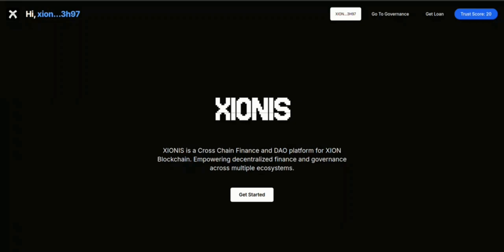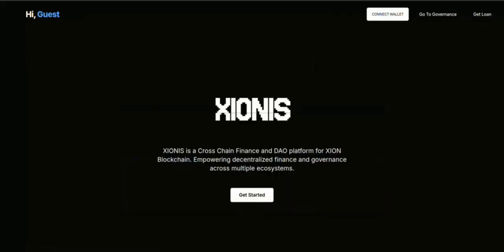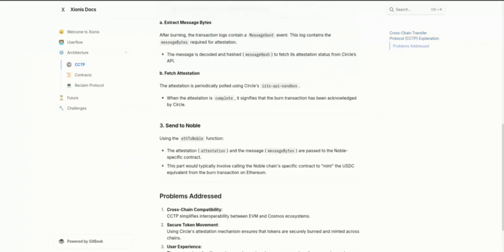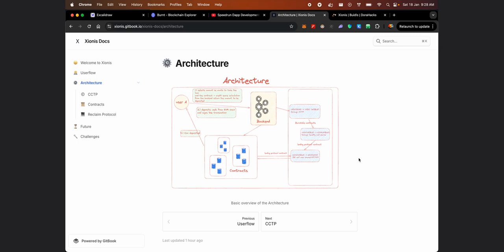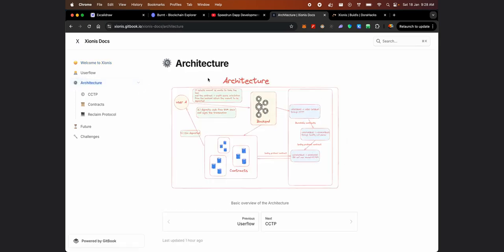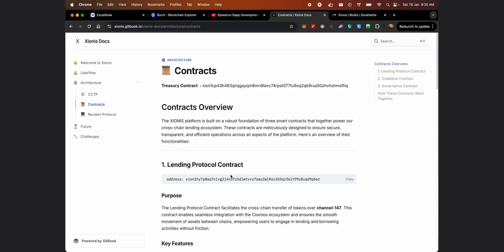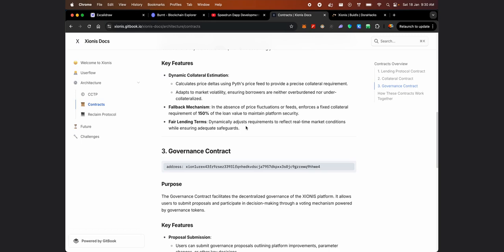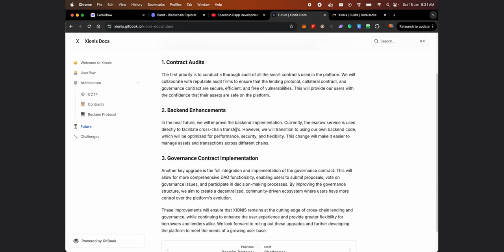Xionis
Our project for the Xionis believathon